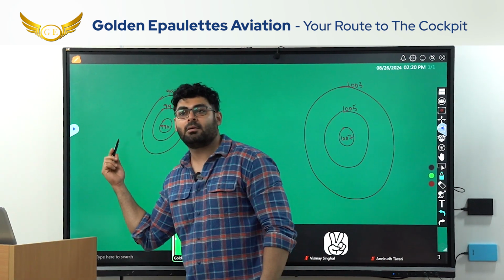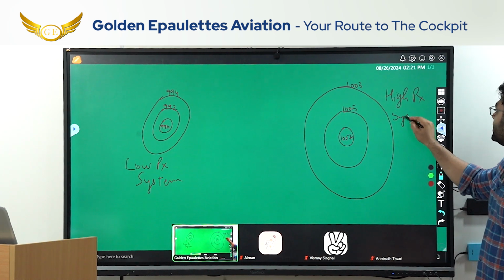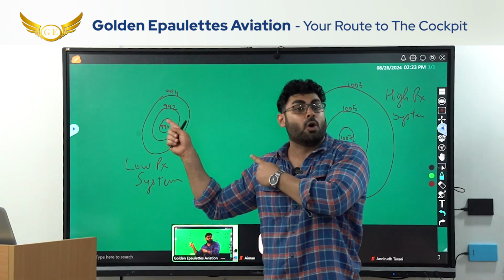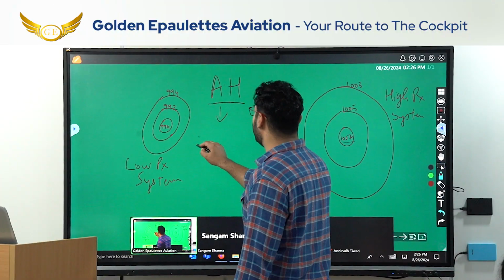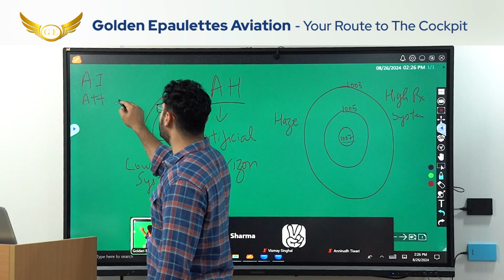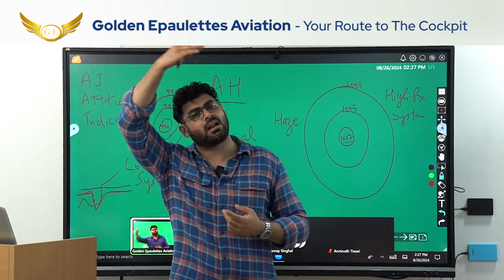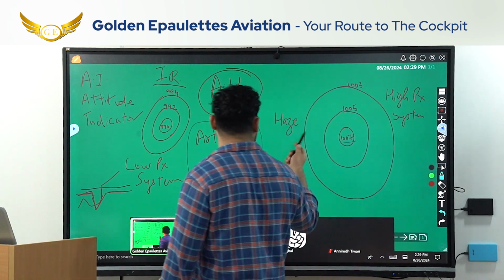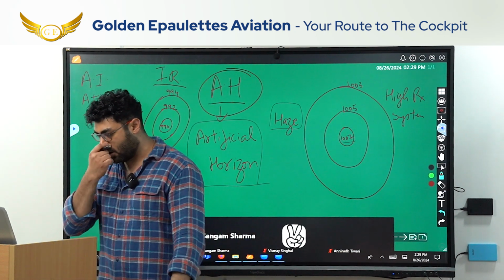What is Pressure system? | GOLDEN EPAULETTES AVIATION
1st Floor, Plot N0,11, 12, 16, Block A, 17, Sector 7, Block A, Palam Extension, Dwarka, New Delhi, Delhi, 110075